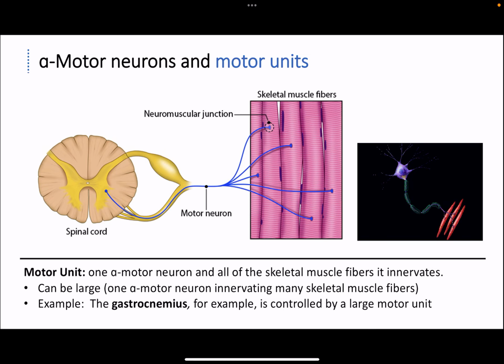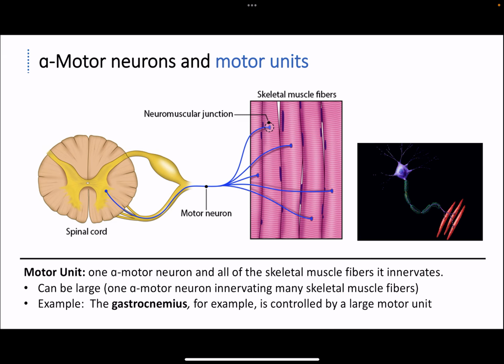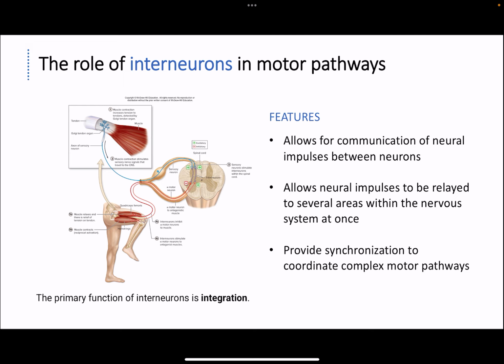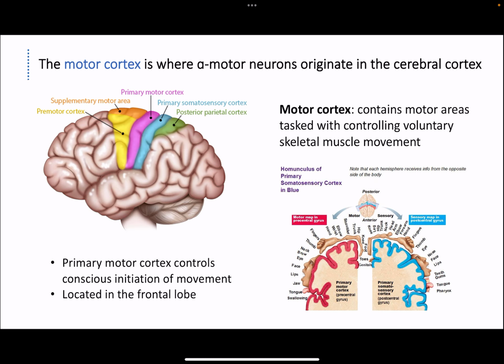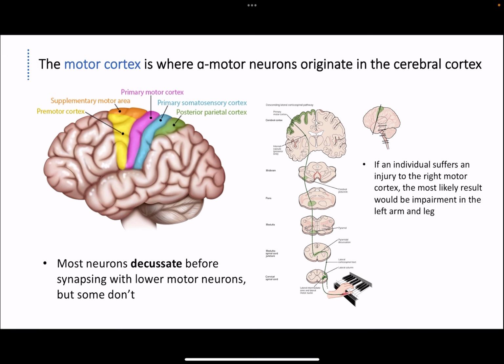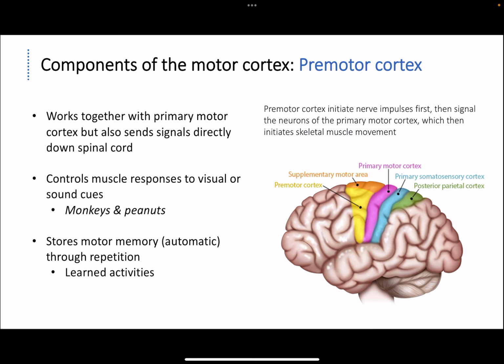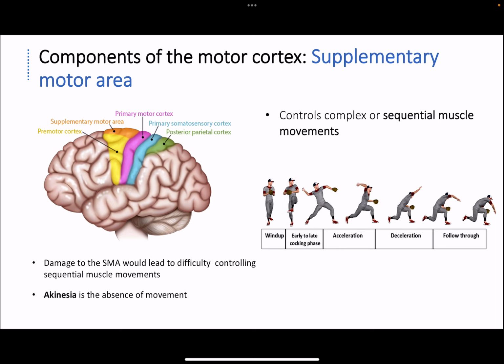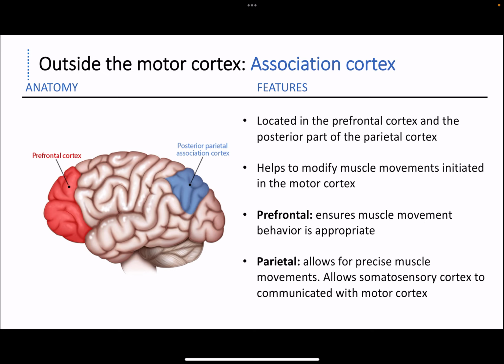Motor Pathways | Motor Units, Interneurons, & the Motor Cortex | Part 2